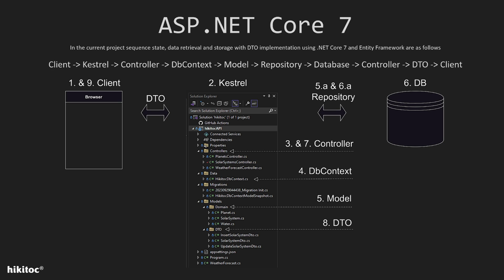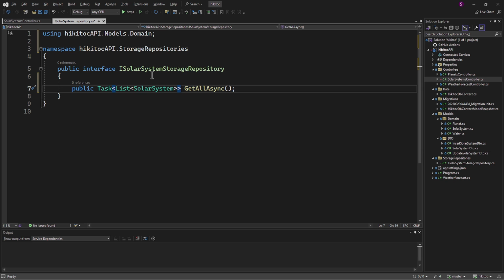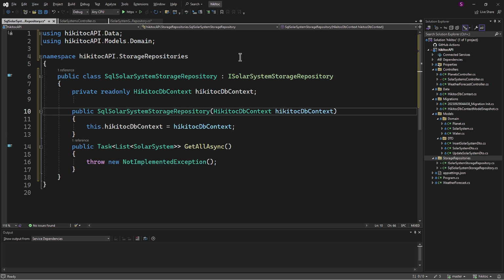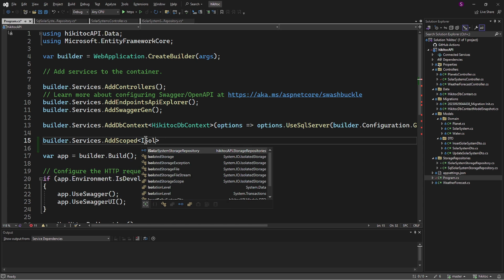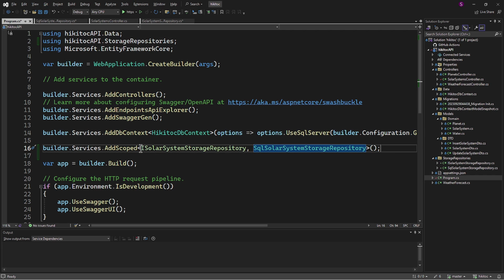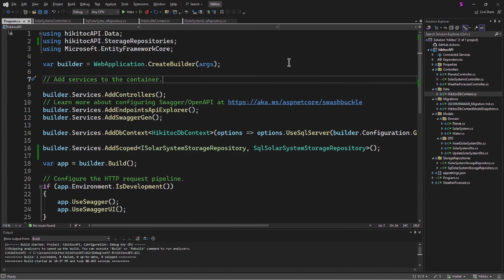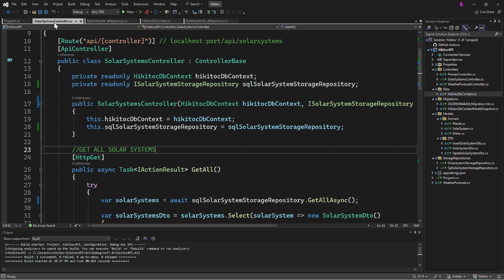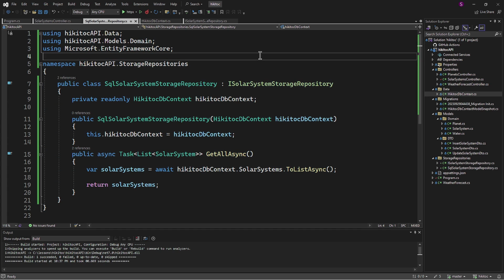Mastering Repository Pattern with Dependency Injection in .NET Core 7: A Thorough Guide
In this video, you will learn how to master the repository pattern and dependency injection in .NET Core 7. We will cover everything from the basics of the repository pattern to more advanced topics such as AddScoped method.

The repository pattern is a software design pattern that separates the application's business logic from its data access logic. This pattern makes it easier to test and maintain your code, and it also makes it more flexible and adaptable to change.

Dependency injection is a design pattern that allows you to decouple your code from the concrete implementations of the services that it needs. This makes your code more modular and easier to test.

ASP.NET Core 7 Full Course and Entity Framework Project.